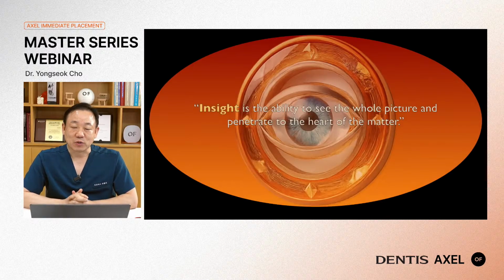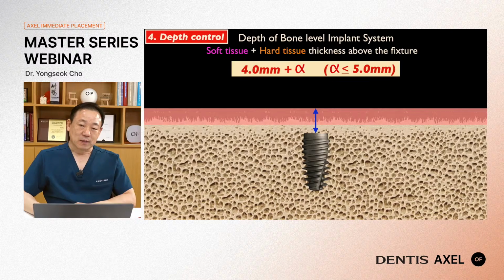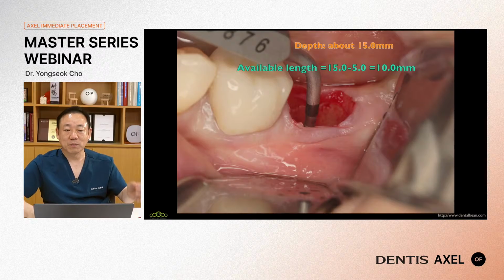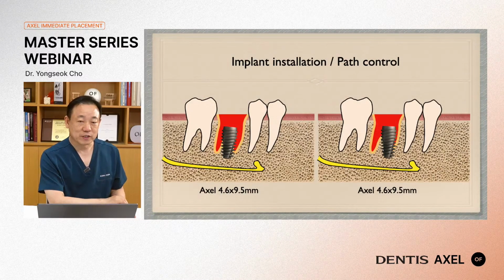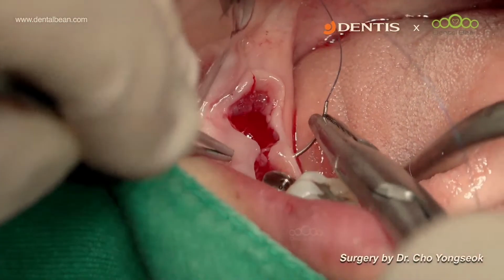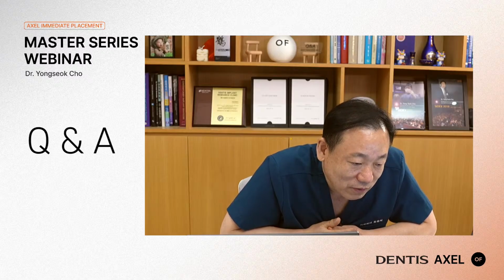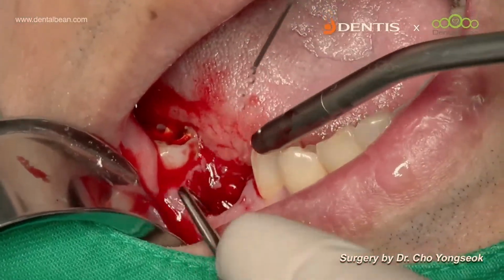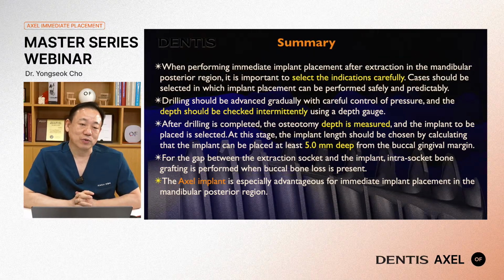7월16일 라이브 웨비나